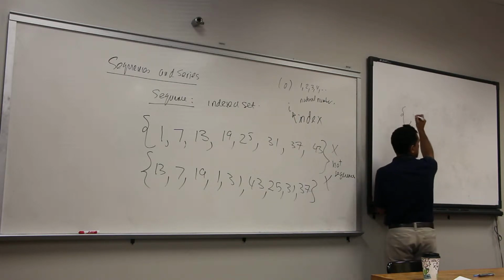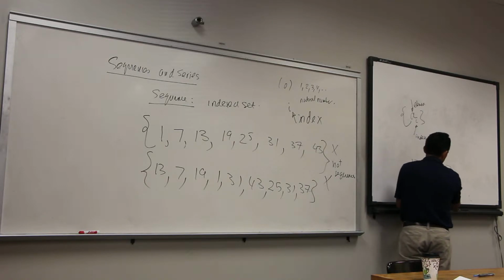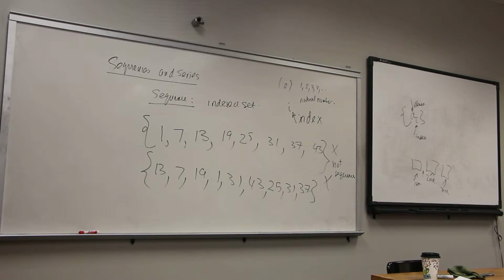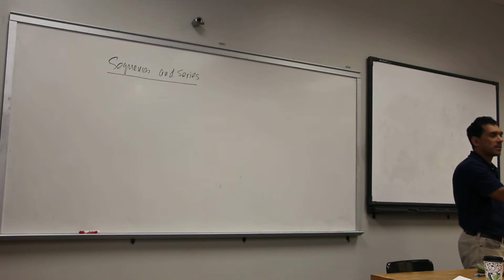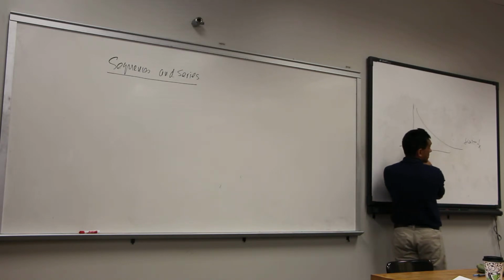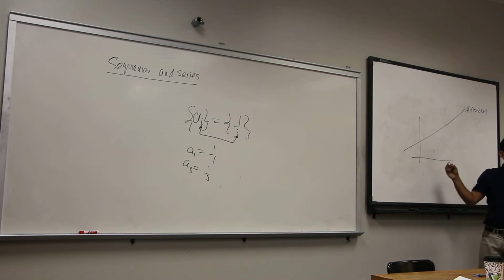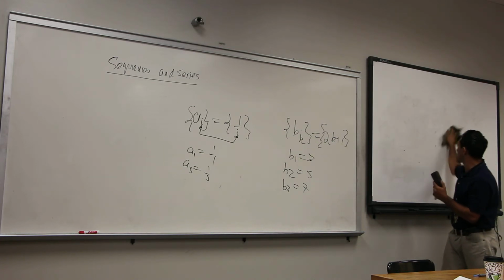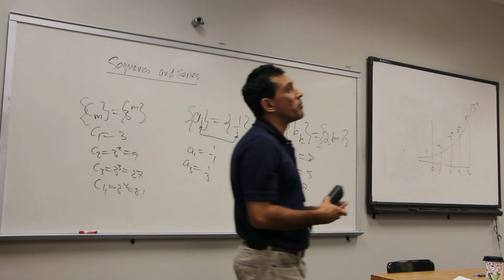Dr. J. Calculus II 10-9-14 8 of 8